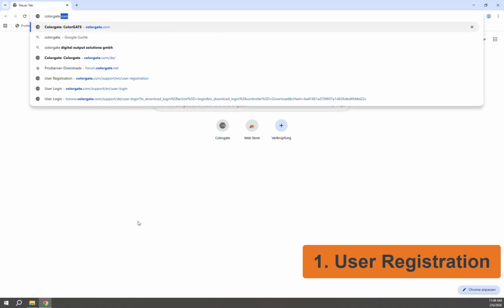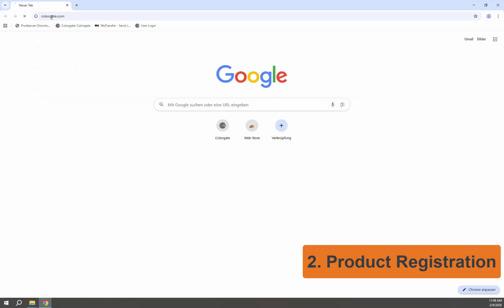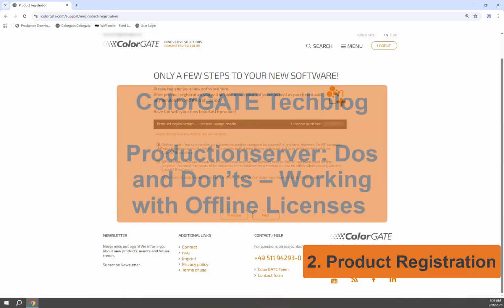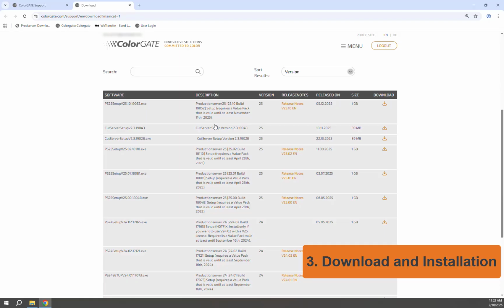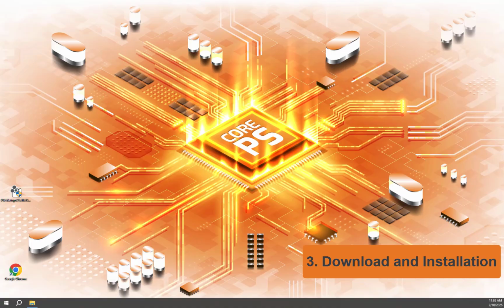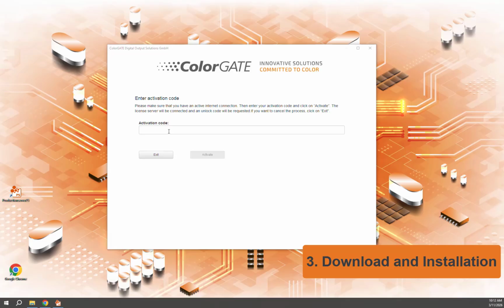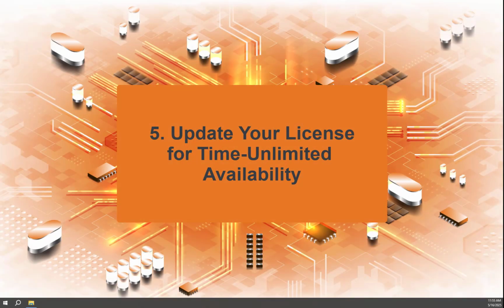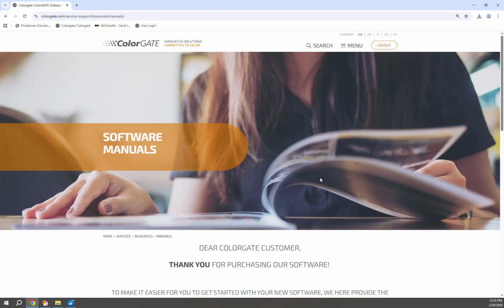Getting Started with ColorGATE - Soft Key Licenses English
How to get started with your ColorGATE software.
In this video you will learn the basics about how to register as a user, how to register your product, how to download it and install it and how to activate your product. This video is for soft key licenses. If you have a USB dongle, please refer to our other getting started video

If you have any other questions, let us know!